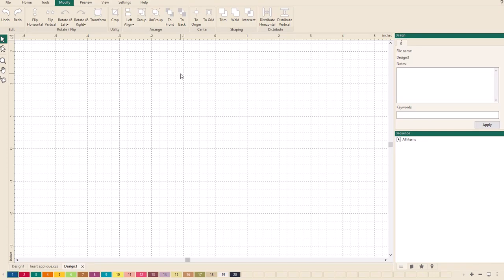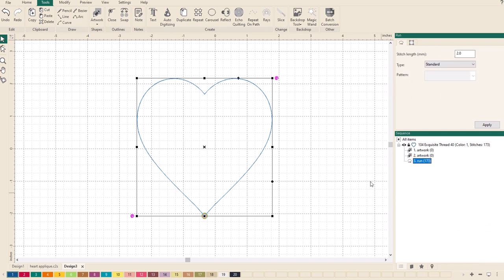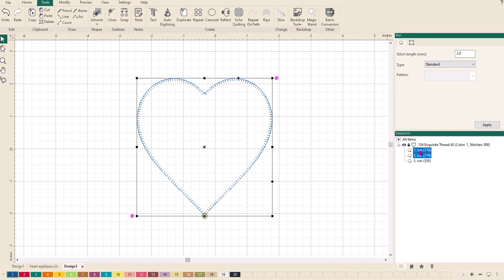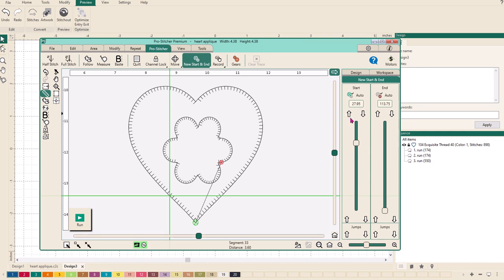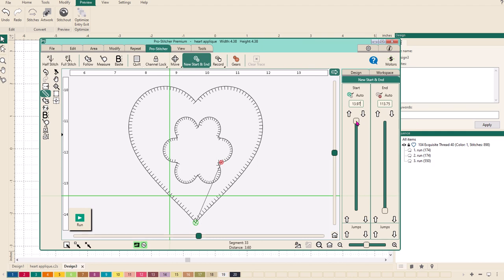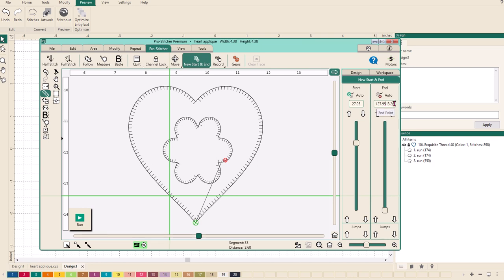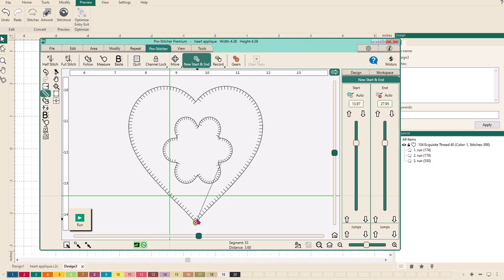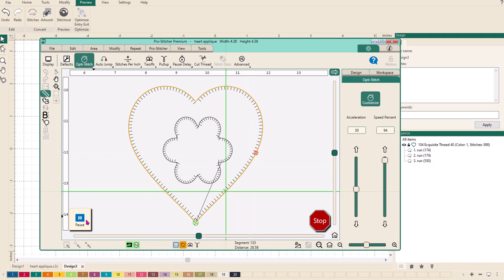Creating applique in Prostitcher designer and transfer to Prostitcher and machine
Learn how to create an applique, including accurate placement, stitchdown ready to trim and blanket stitch.